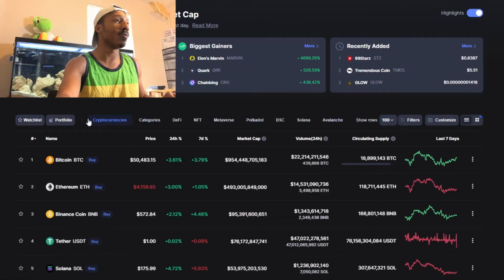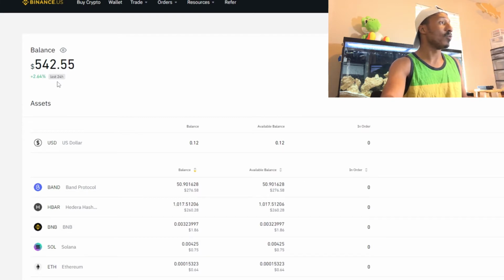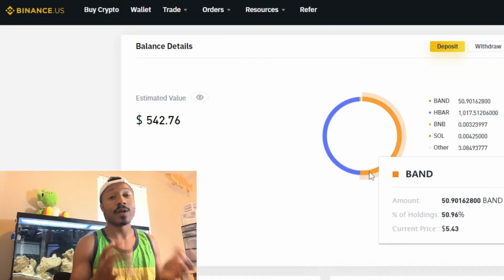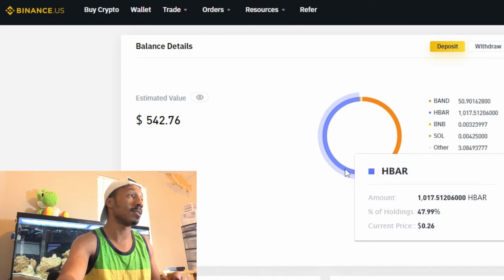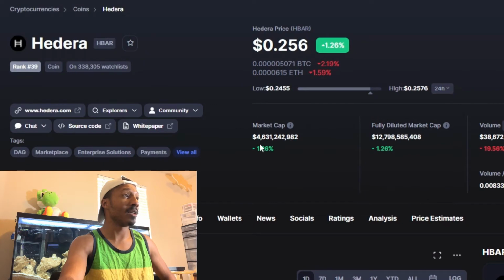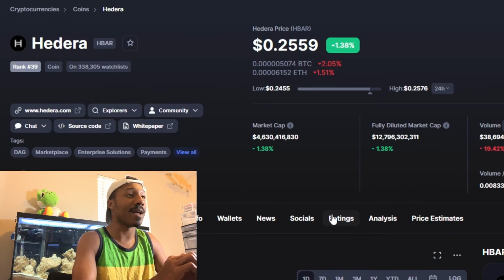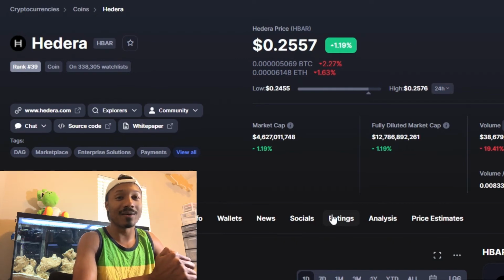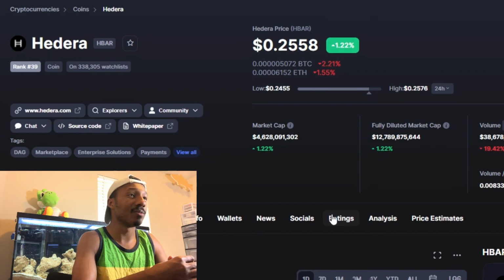Altcoin Trading Series $240 into $5,000 | [MONTH 5] Update!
After 5 months of the $240 crypto account being up on Binance.US here is where the account stands as of today!

The BEST way to Protect 🔐 your Crypto!!

🧐New to Crypto!? BEST place to get Interest on your Crypto!!